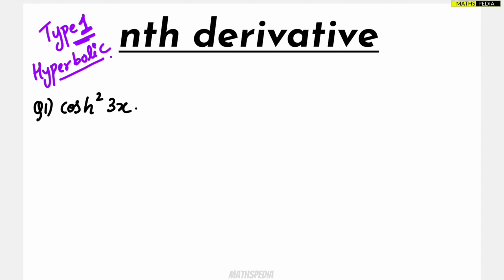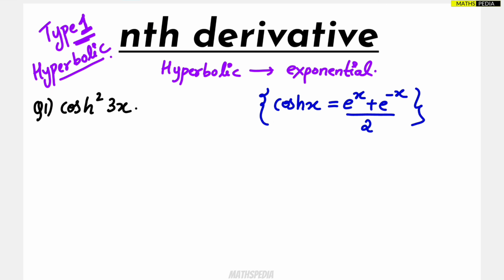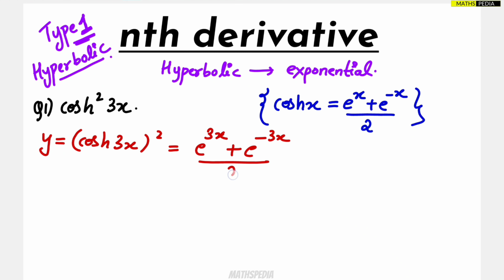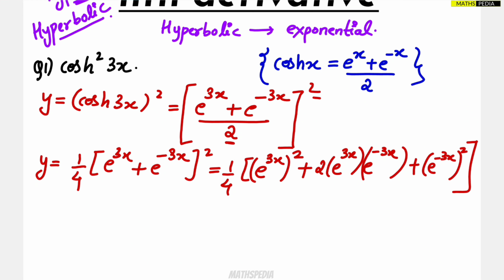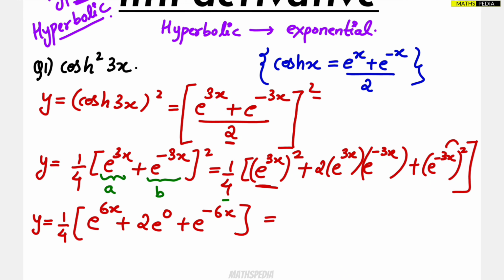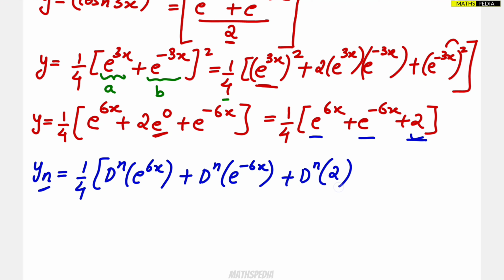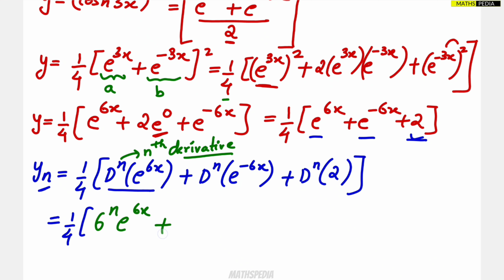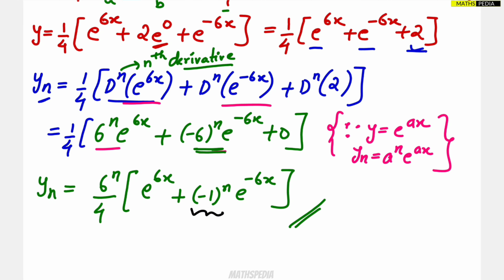nth derivative | Type 1-Hyperbolic | Example solved 1 | Engineering mathematics | Mathspedia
cosh^2(3x)
Welcome guys ✌
For any queries DM 👇